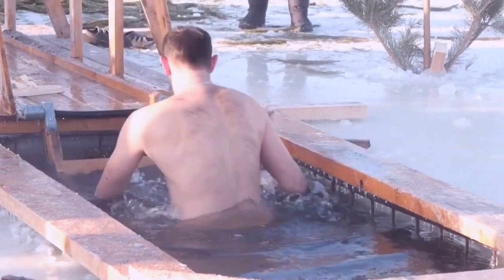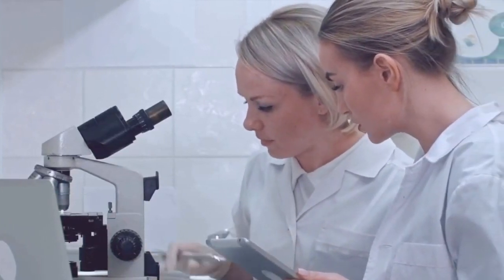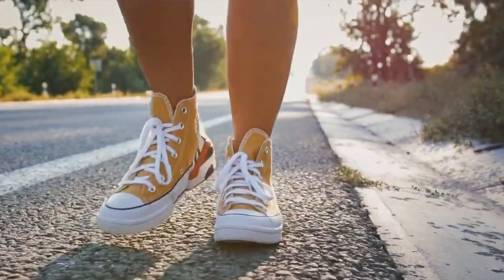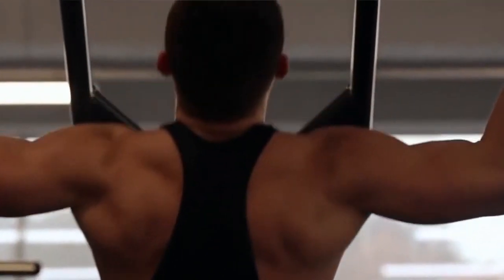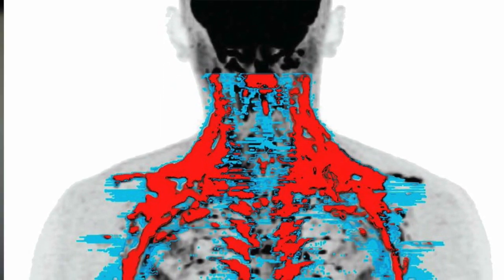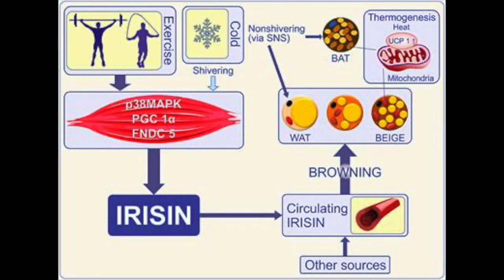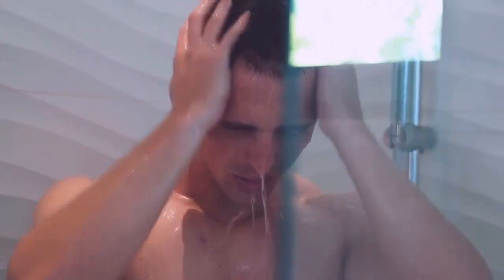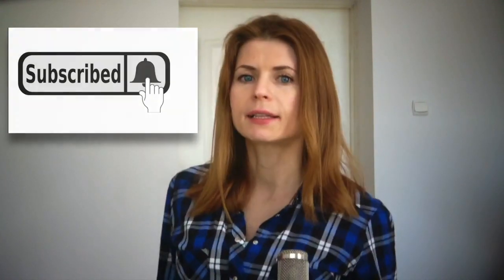Ways to Turn Belly Fat into Body Heat (brown fat activation) | Sweet Fruit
What activates brown fat?
Brown fat, also called brown adipose tissue, is a special type of body fat that is turned on (activated) when you get cold. Brown fat produces heat to help maintain your body temperature in cold conditions.
Can you increase your brown fat?
1.Turn the temperature down.
Exposing your body to cool and even cold temperatures may help recruit more brown fat cells. Some research suggests that just 2 hours of exposure each day to temperatures around 66°F (19°C) may be enough to turn white fat to brown.
Brown fat and white fat are two different kinds of fat found in the body. Both fats have specific functions in the body. Brown fat is excellent for fat burning, but white fat cannot support weight loss. You may consider taking a cold shower or ice bath. Or start from feeds and hair.
What supplements help to increase brown fat?
2. Mirabegron is currently approved by the Food and Drug Administration (FDA) for a condition called overactive bladder. This drug binds to a protein on the surface of cells that’s thought to also stimulate brown fat and improve the ability of white fat to break down and release its stored fat into the bloodstream.

The best supplements on Amazon.com:

ProHealth Longevity NMN Pro 300 Enhanced Absorption 3-Pack - Uthever - World’s Most Trusted Ultra-Pure, stabilized, Pharmaceutical Grade NMN to Boost NAD+ (60 Capsules, 300 mg per 2 Capsule Serving)

BOOKS:

Lifespan: Why We Age―and Why We Don't Have To by Dr David Sinclair

The Coaching Skills You Need to "Lose Weight in 30 Days".

“Goin’ All Veggies. A Guide to Becoming a Vegetarian”